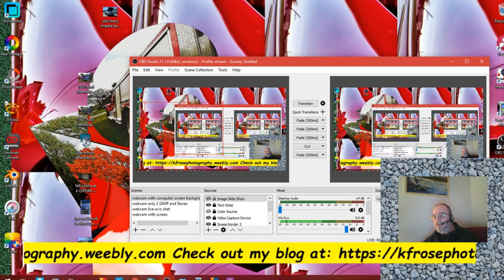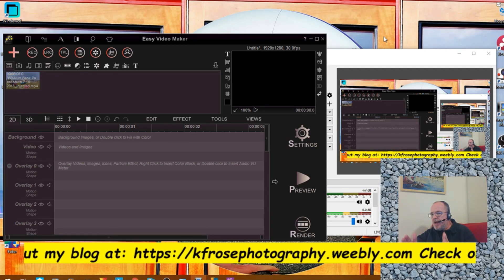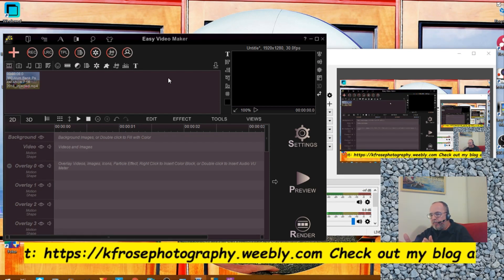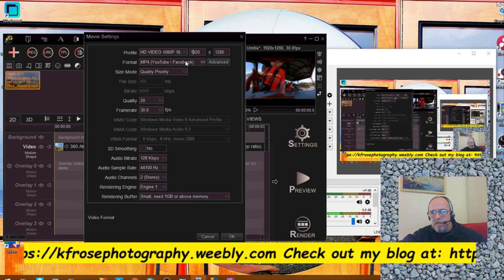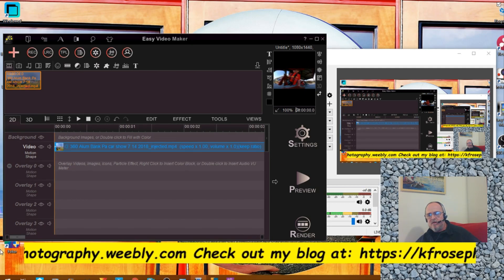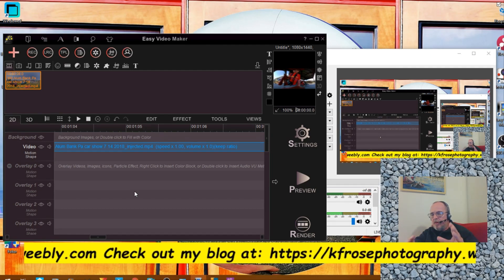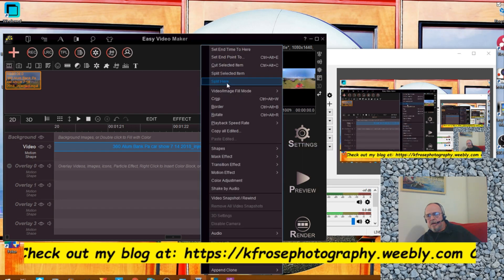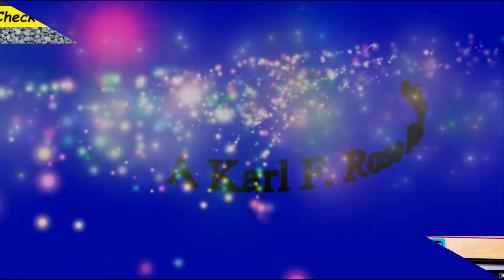HOW to change 16:9 to 9:16 aspect ratio for IGTV l My YouTube tips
Here is a quick way to change the aspect ratio of your 16:9 landscape video to a 9:16 aspect ratio vertical video to fit for IGTV. The video was recorded with OBS and edited with Easy Video Maker.

EARN Easy Commissions on the Link below FREE to join..UPGRADE to VIP is optional: